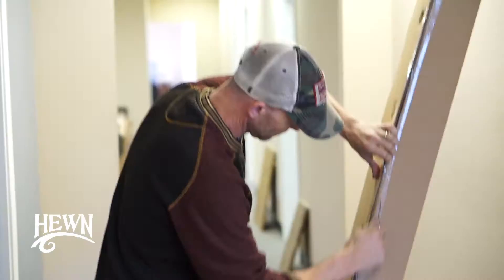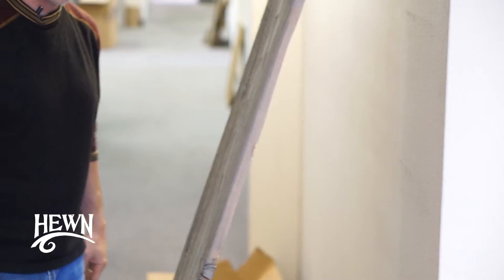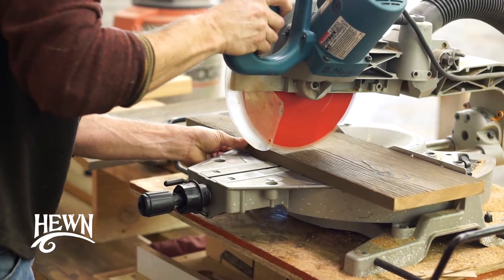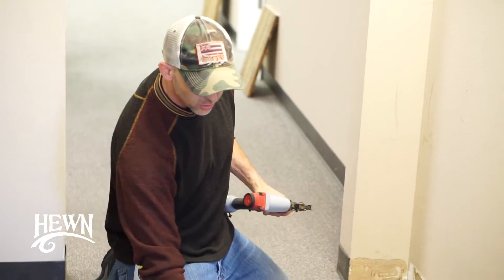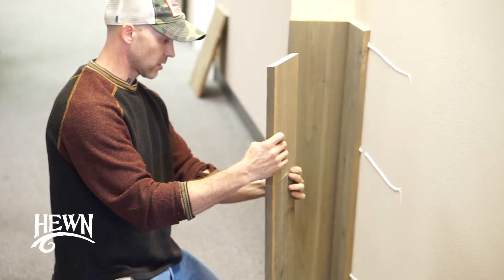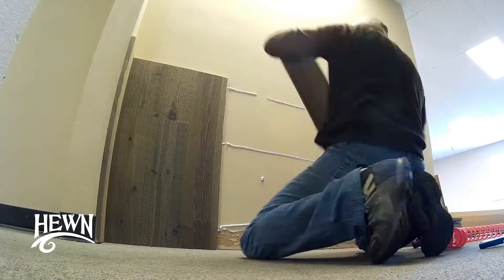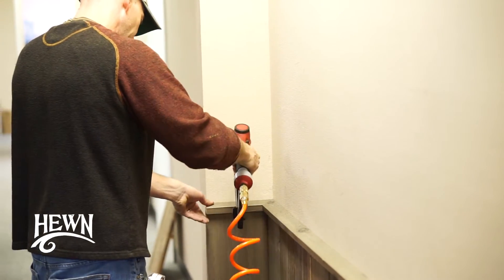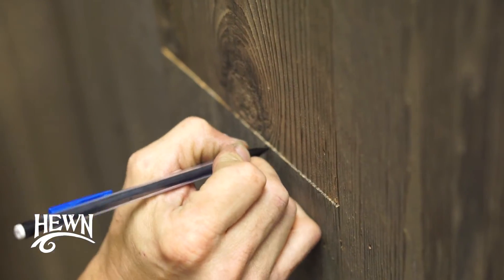DIY - Barnwood Wainscoting